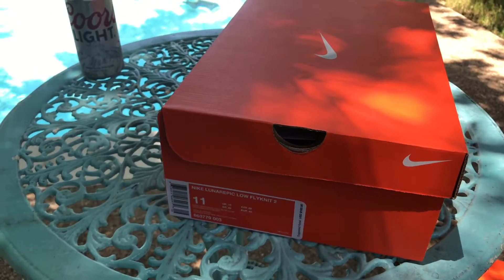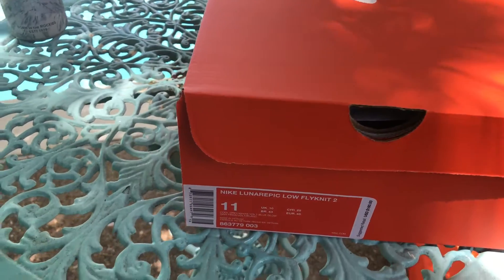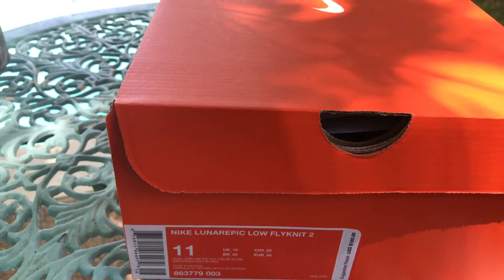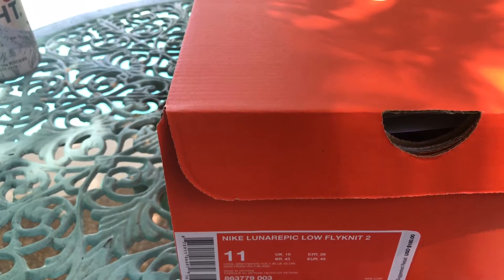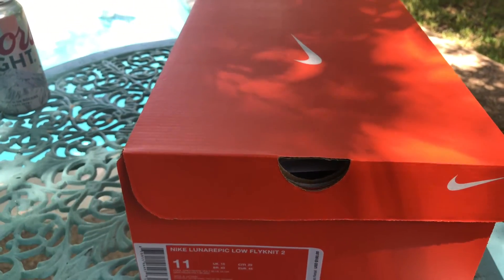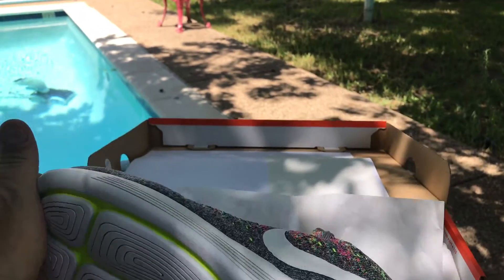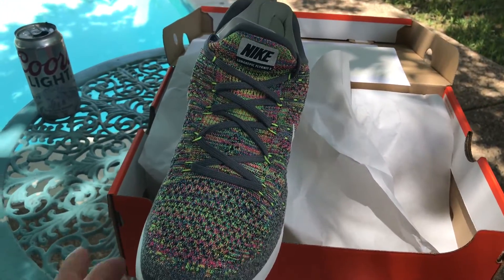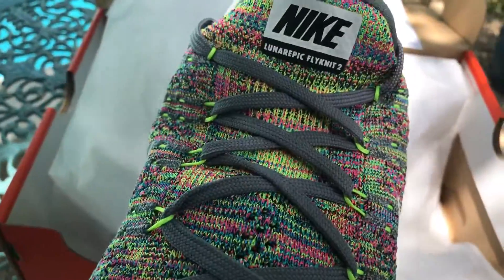Lunarepic flyknit 2